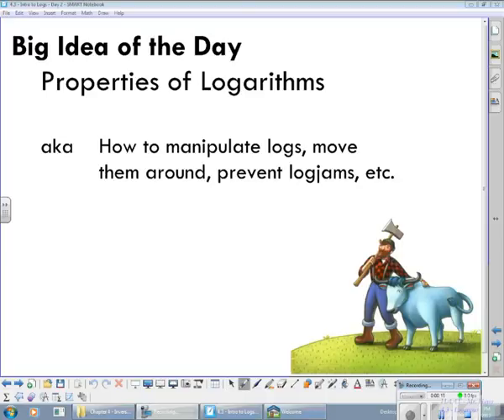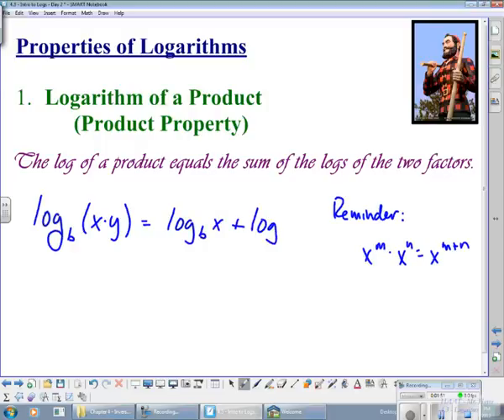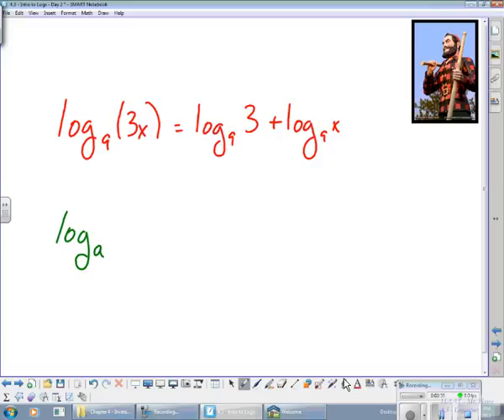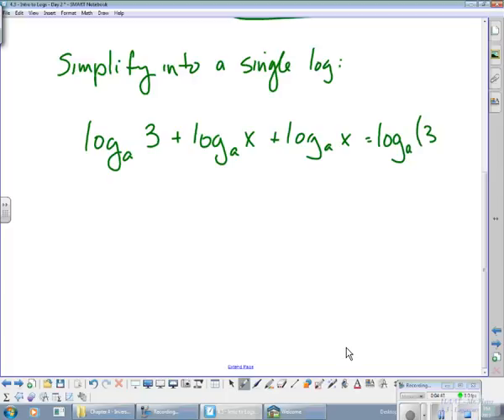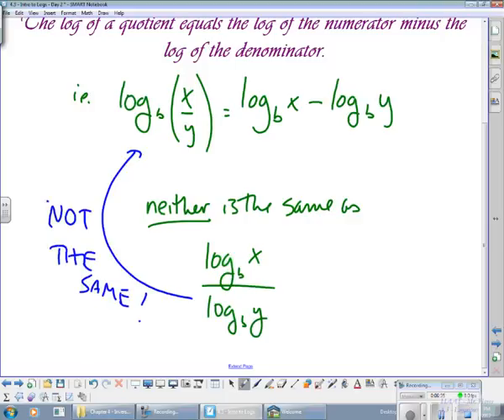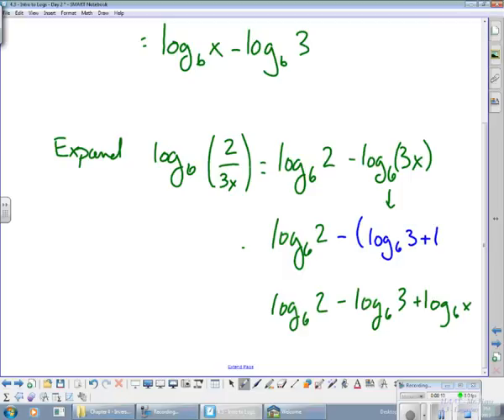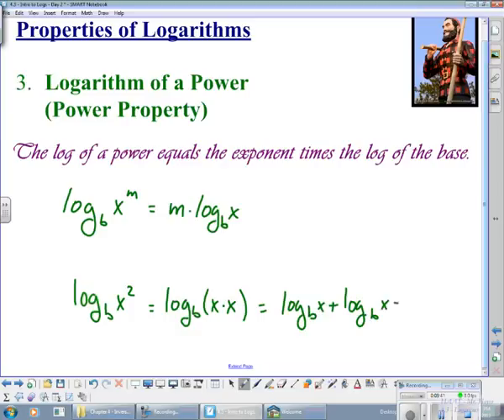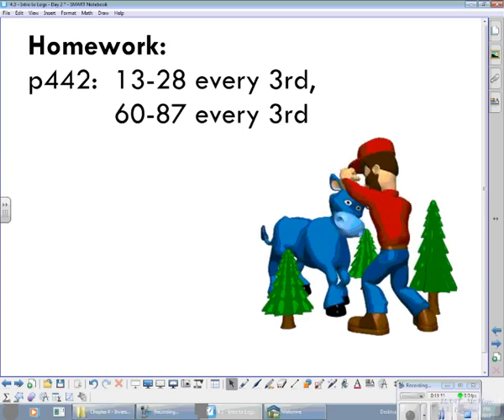Ten Minutes to Understanding Logarithm Properties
The properties of logarithms that you are expected to know and love.

From Honor Advanced Algebra w/Trig's Target 4.3. There are some basic examples Algebra 1 students could understand but geared for Algebra 2.

Recording of videos are usually with SMART Recorder that comes with the software with SMART Boards - look in the SMART Tools folder that's usually in the folder where your SMART Notebook program is. Some are done with the Screencastify extension for Chrome. Older content from the early 2010s is often via the SMART Airliner.